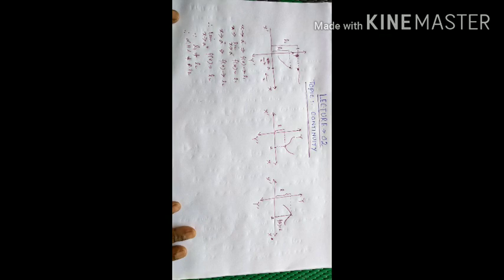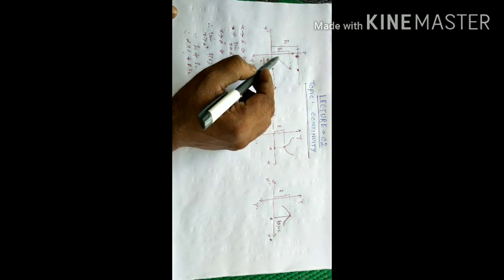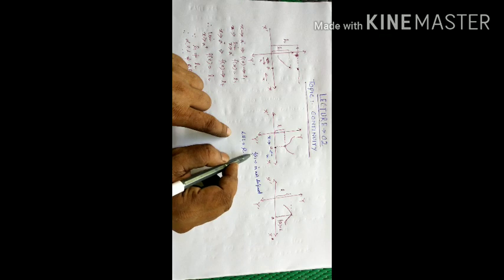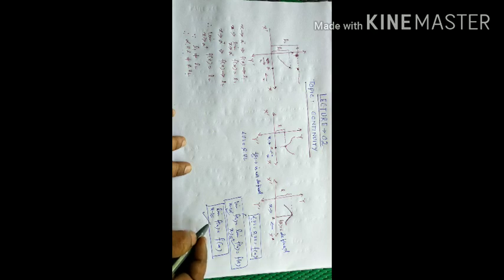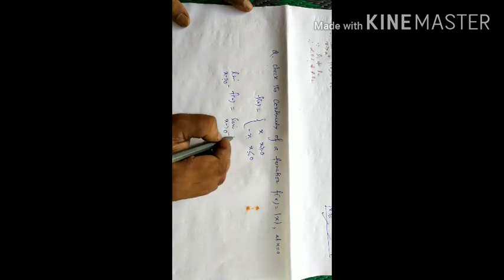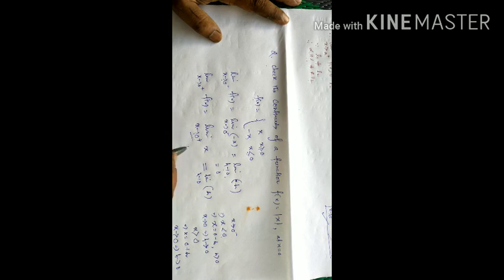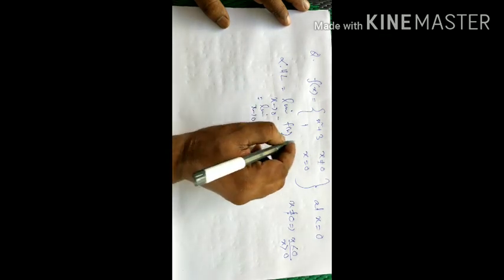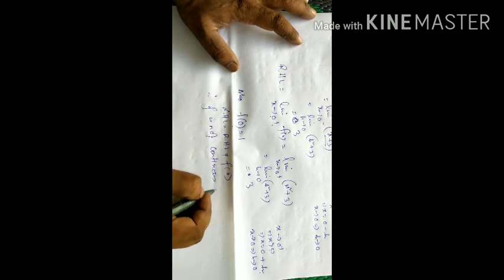Continuity lecture 02